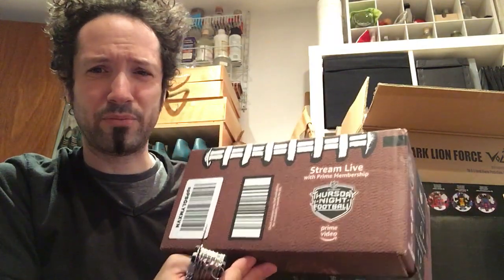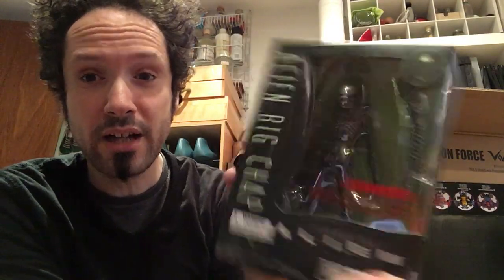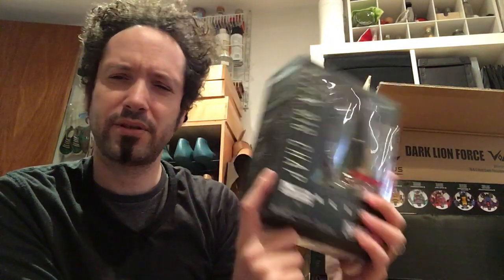AMAZON BLUEFIN SALE HAUL!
This past Saturday Amazon had a sale on Bluefin Distributors products including Tamashii Nations lines and more! I picked up a few things, see what I got in the video above!